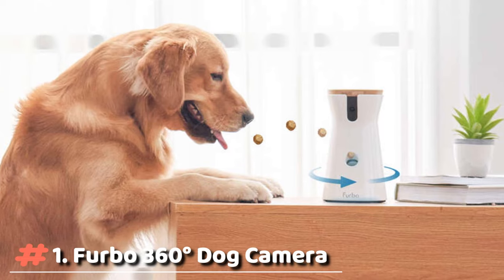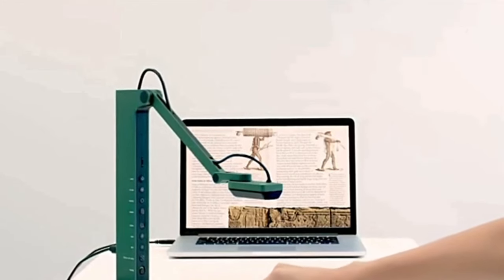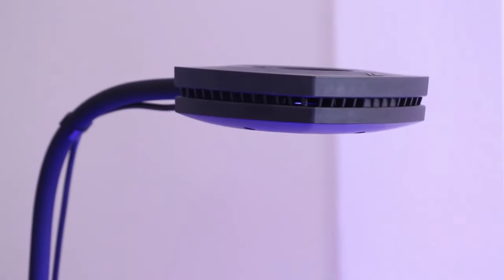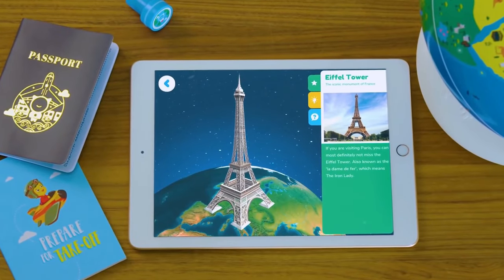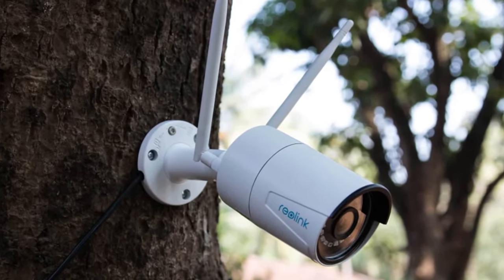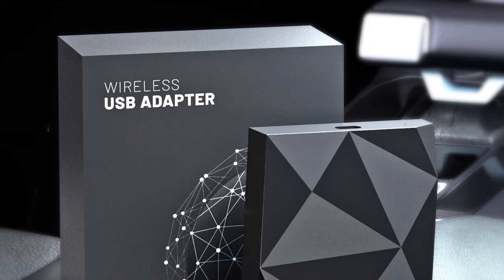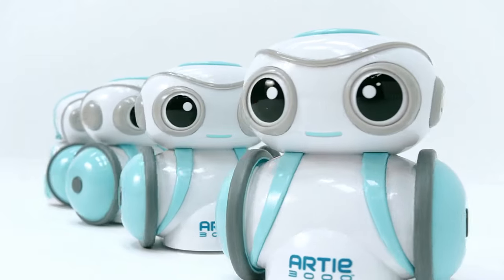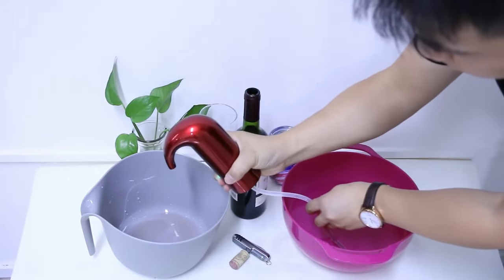You will want at least one of 11 excellent Amazon Gadgets-Which one would you take l Your choice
Hello friend,
 In this video, we're going to talk about some of You who choose at least one of 11 excellent Amazon Gadgets on Amazon that you may want to have a can take one at.
The excellent Amazon Gadgets are used for many purposes in our life.  Of these 11 gadgets, I am seeing in this video,11 excellent Amazon Gadgets for 2023.

✅ Imagine a Youtube channel where we can share discounts on brand clothing, home appliances, kitchen kits, etc.❗

⚡If you are into buying cool stuff from Amazon and the internet in general, you must know that our goal as the channel: Techlr, is to build a large community of people who like winning with every purchase made, here, on Youtube. This way, brands may get interested in us, and give us exclusive coupons and discounts! Enjoy!

Take a look at this list, and be sure you'll check out at least one of the products on it today!

Content Of The Video & Links To Products
^^gadgets you should buy^^
00:00 - Furbo 360° Dog Camera
01:03 - IPEVO VZ-R Projector
01:58 - AI Prime Sol LED
02:50 - Lightning Reaction Shocking Game
03:20 - PlayShifu Educational Globe
04:32 - Solar Power Security Camera
05:56 - Selfie Pocket Drone
06:35 - Wireless CarPlay Adapter
07:22 - Artie 3000 Drawing Robot
08:23 - RICANK Electric Wine Aerator Pourer

Social Media